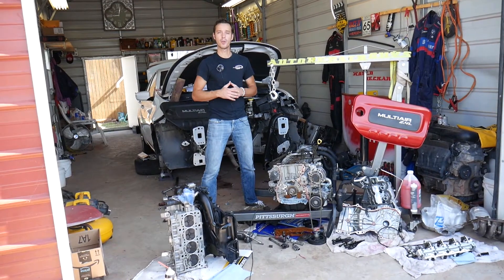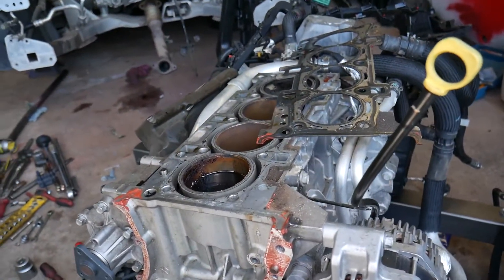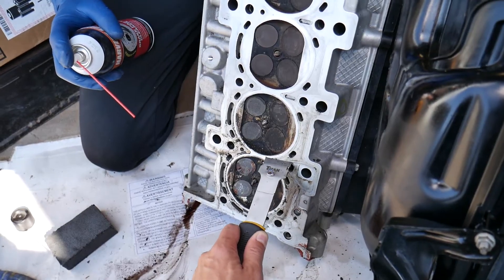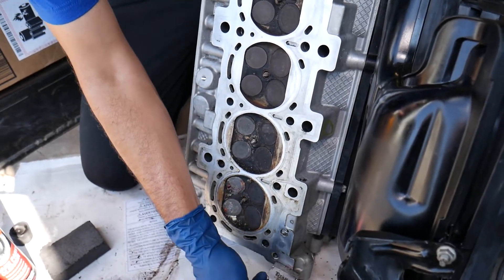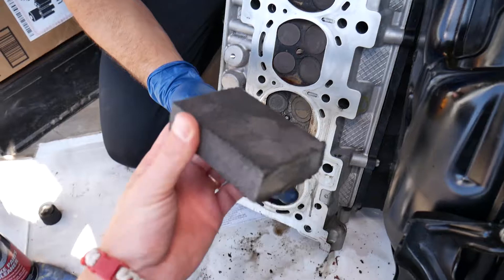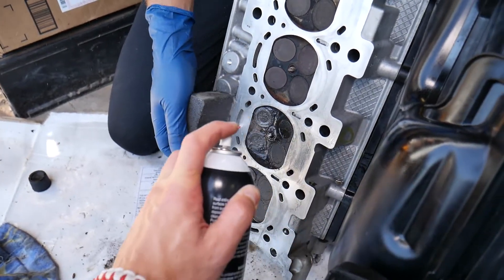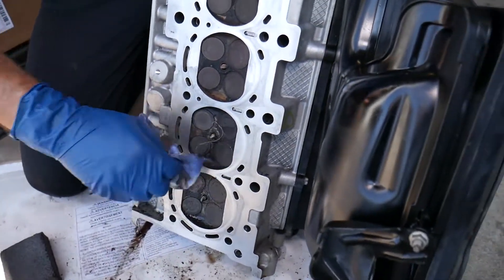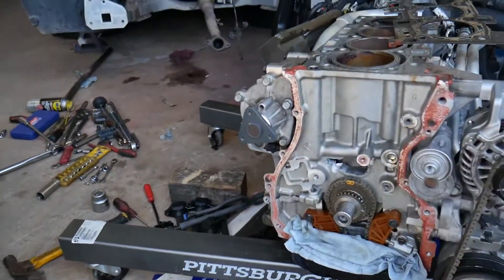HOW TO CLEAN ENGINE BLOCK AND CYLINDER HEAD BEFORE INSTALLING HEAD GASKET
In this video we will explain how to prepare and clean cylinder head and engine block before installing new head gasket and before putting your engine together. If you do not clean your engine cylinder head or your engine block before putting it together you can develop gasket leak and it can ruin your engine, you can overheat your engine. It is important to clean the cylinder head and the engine block without damaging it because other wise you can develop gasket leak as well. Always blow the oil passages and the coolant passages with compressed air before putting it together. We demonstrated how to clean the cylinder head on a 4 cylinder engine but the same procedure will apply to the 3 cylinder engine, 5, v6,v8 and more.

► Titan Scraper
► Sanding Block